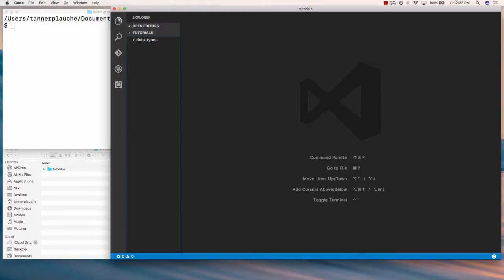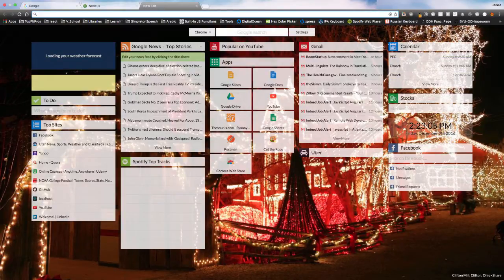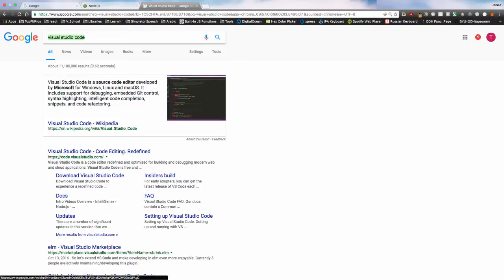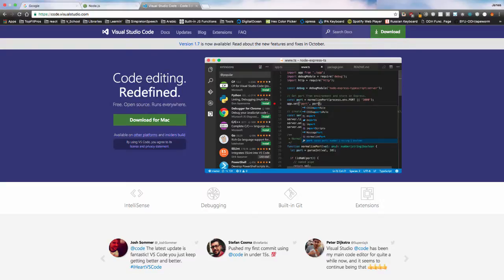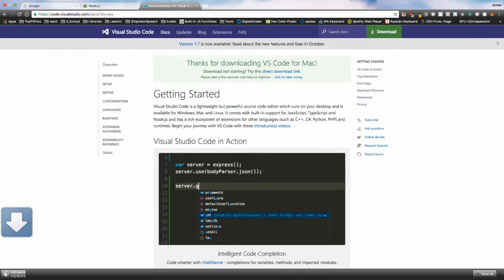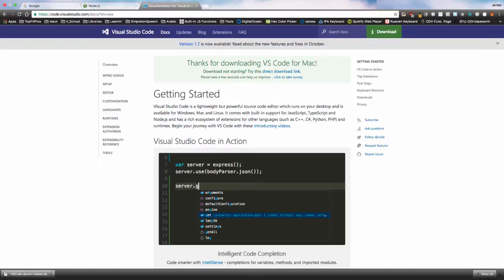Downloading Visual Studio Code